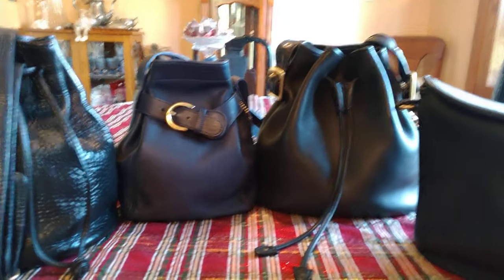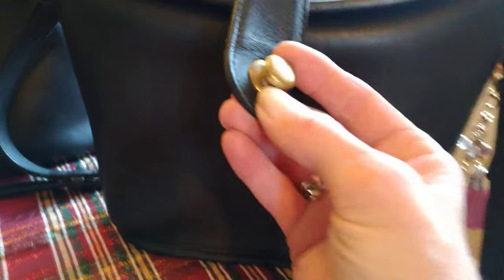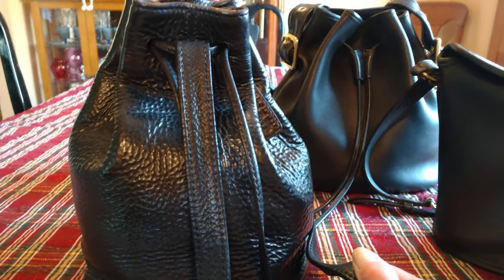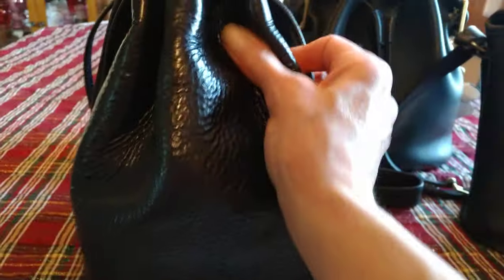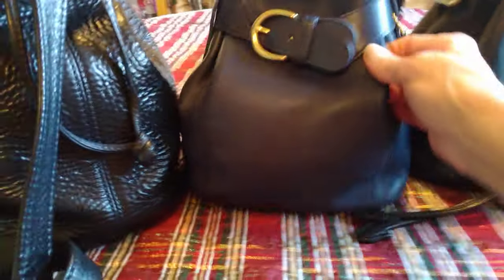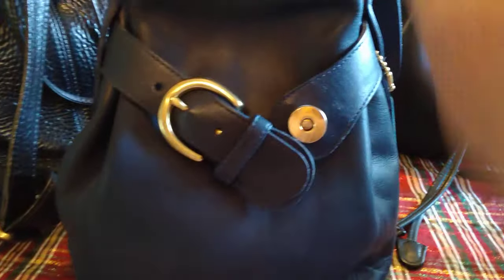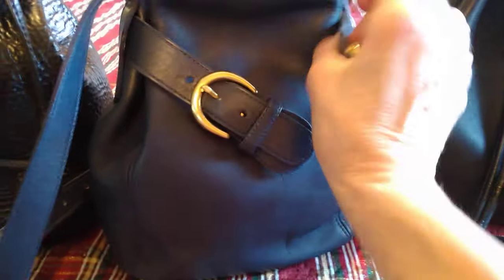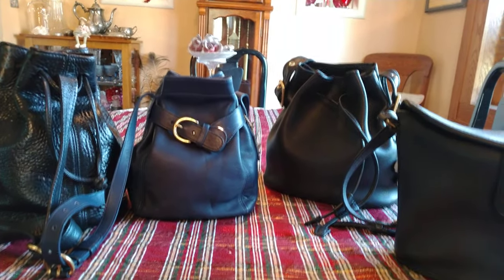Vintage Coach Bucket Bags.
Hi friends 👋😀
here I'm sharing with you a few of my vintage Coach bucket bags.